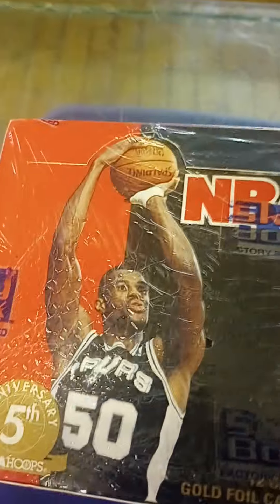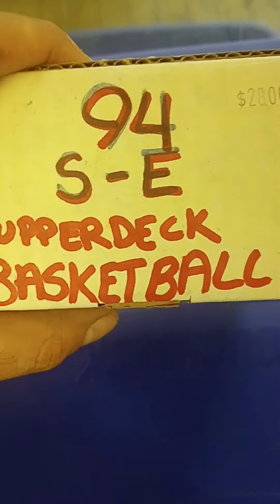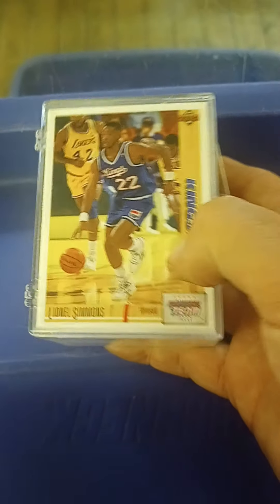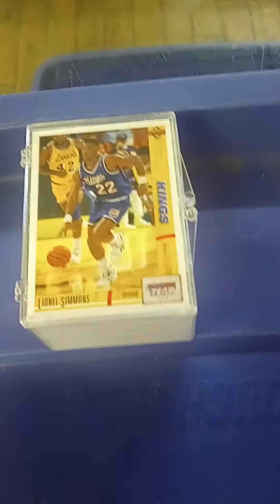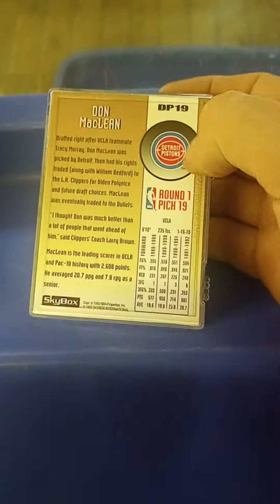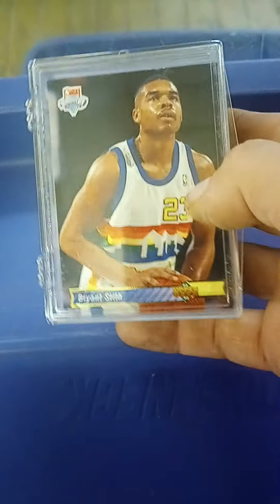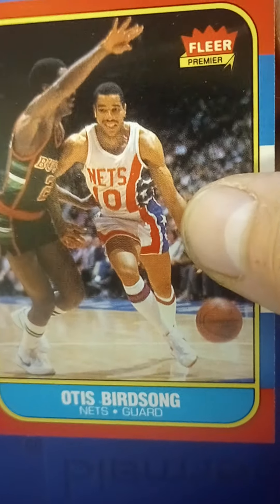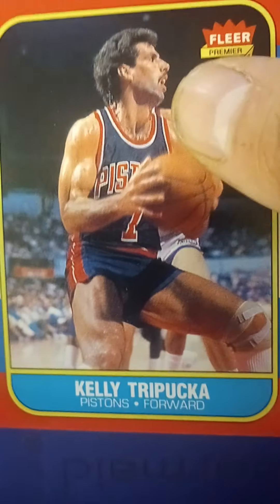Finding a surprise mixed in with the 1990's flea market basketball purchase!!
This short video details my recent purchase of early 1990's basketball which included a mid-1980s Fleer surprise. While shooting the video I was not sure I need any of these cards, but as it turns out I needed more than half for my set, which made it an even better find.
If you have any questions or are looking to reach out about cards, feel free to message me in the comments or by email at